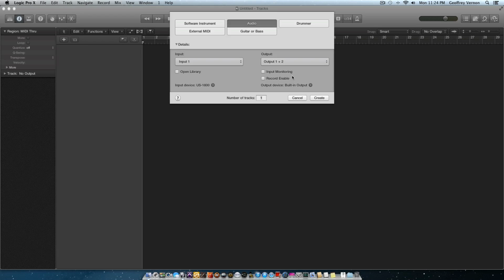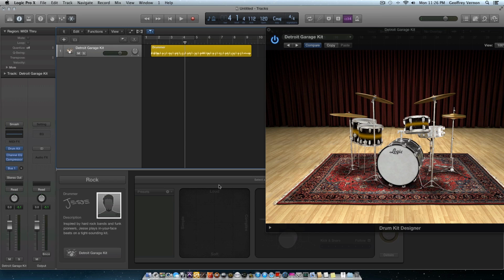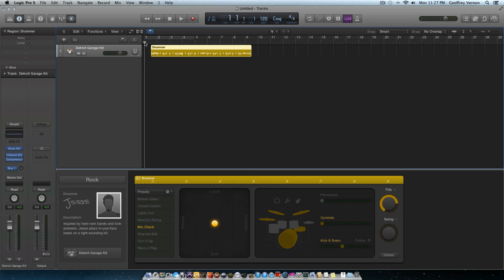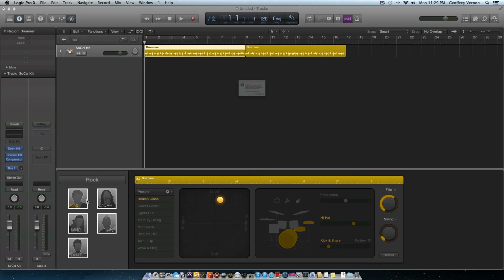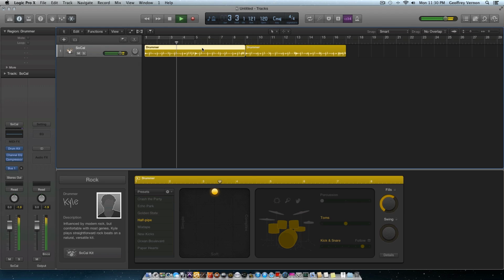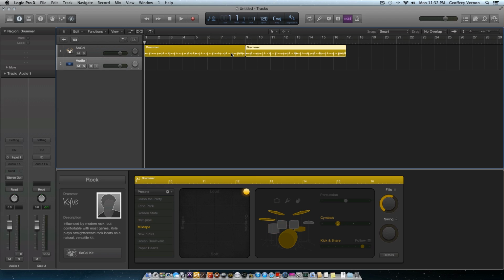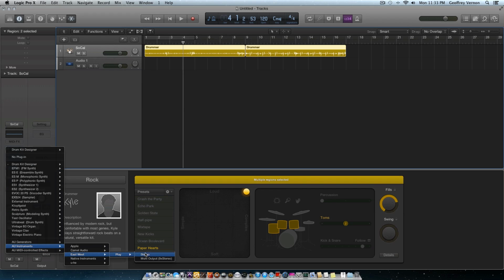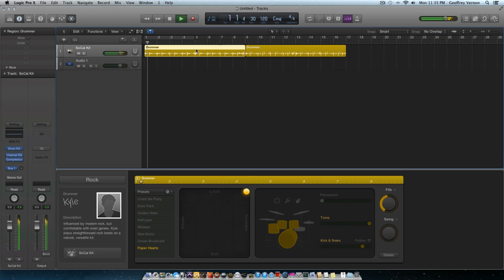Logic X Overview Part 4 - Drummer Track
In the 4th installment in our "Getting Started With Logic X" series Geoffrey Vernon gives you a brief, but very helpful overview of the new "Drummer" track inside Logic X. Enjoy!